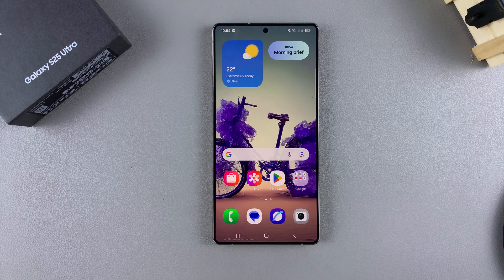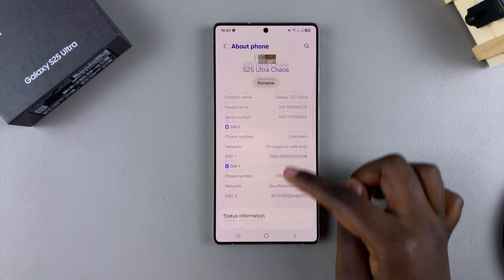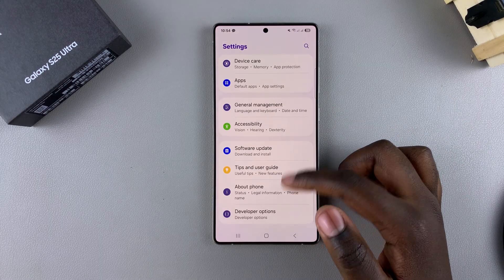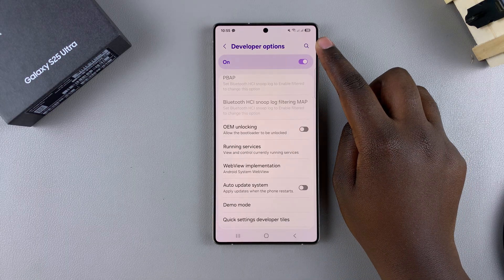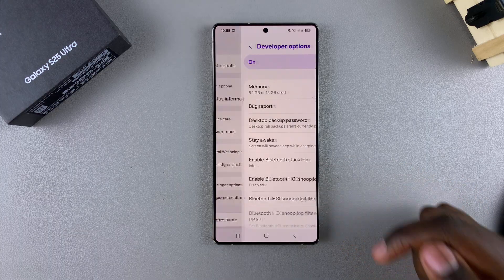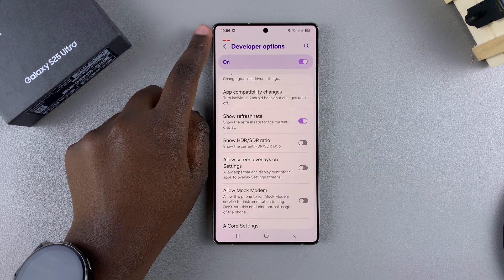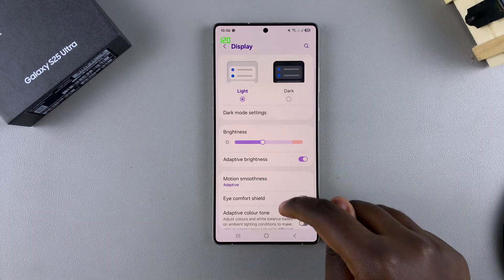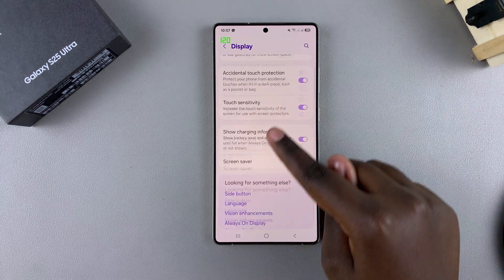How To Display Screen Refresh Rate On Samsung Galaxy S25/ S25 Ultra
Learn how to display screen refresh rate on Samsung Galaxy S25/S25 Ultra and monitor the real-time refresh rate of your device.

Whether you want to check if your screen is running at its highest refresh rate or simply keep track of performance, knowing how to display screen refresh rate on Samsung Galaxy S25/S25 Ultra can be helpful. This option allows you to see when your screen switches between different refresh rates, ensuring you get the smoothest experience possible.

-Open Settings and go to "About phone."
-Tap "Software information" and then "Build number" seven times.
-Enter your PIN, password, or pattern if prompted.
-Return to Settings and open "Developer options."
-Find and enable "Show refresh rate."
-The refresh rate will now be visible on your screen.
-Adjust it in "Motion smoothness" under Display settings if needed.

Cell Phone Tripod Adapter